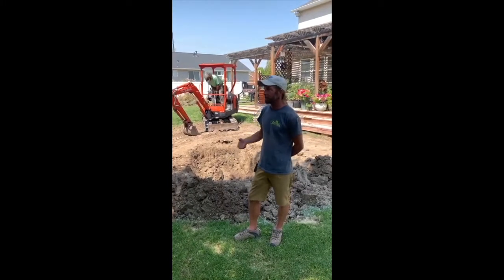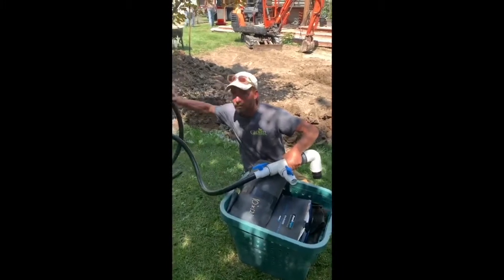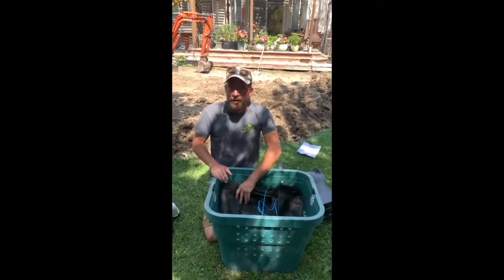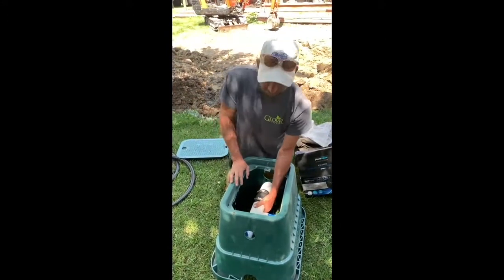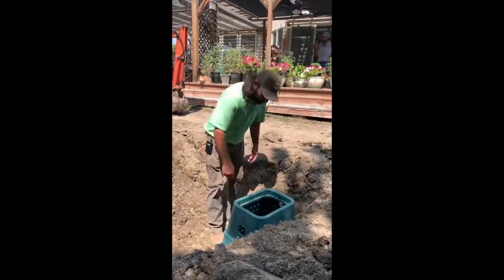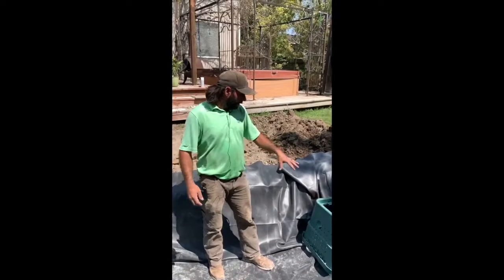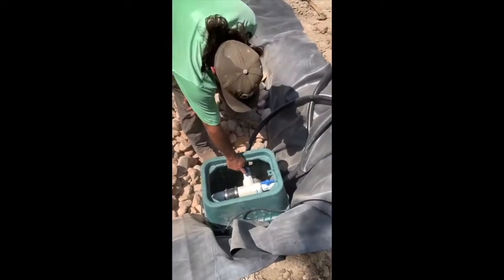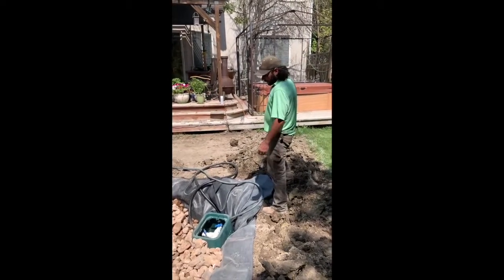How to Install a Drilled Rock Fountain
Today we're going to show you how to step-by-step install a drilled rock water fountain in your yard.

CONTENTS:
00:00 How to Install a Drilled Rock Water Feature
00:20 Step Determine Where You Want Your Rock Fountain Placed
00:35 Rock Fountain Kit
05:28 Pump Housing
08:14 Once the Hole is Dug
09:18 Installing the  Underlayment and Liner
13:20 Even Out Your Water Flow
15:50 Feeding the Water Pipe
16:49 Turning on the Water
17:25 Removing Excess Liner

drilled rock fountain install
how to install a drilled rock water feature
drilled rock water feature
drilled rock fountain
drilled rock water fountain
water feature
glover nursery
custom water feature
bubbling boulder
bubbling rock
aquascape installation